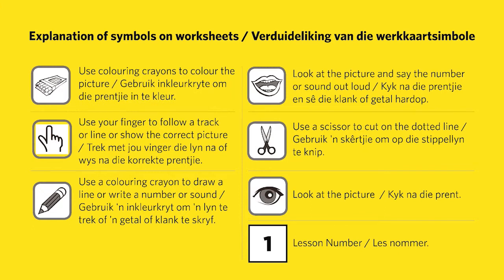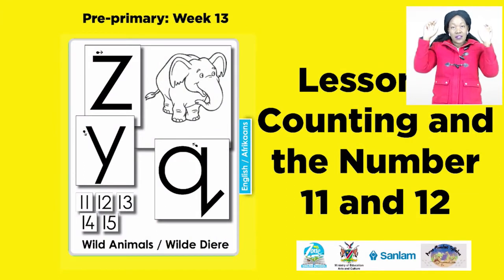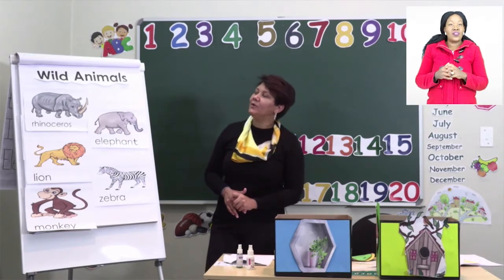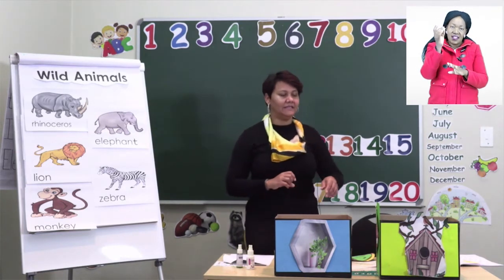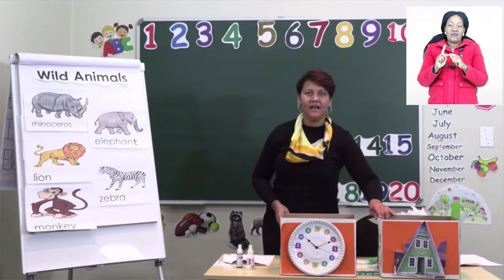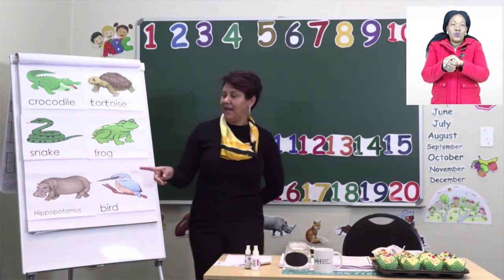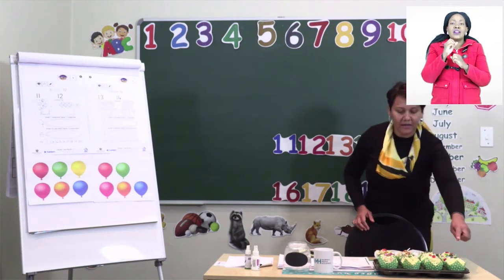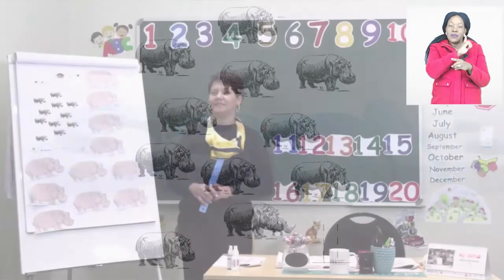My Zone Online School: Pre primary - week 13 - lesson 1 (Counting and the Numbers 11 & 12)